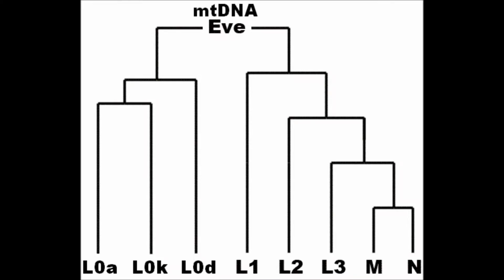The Krebs Cycle And Mitochondria